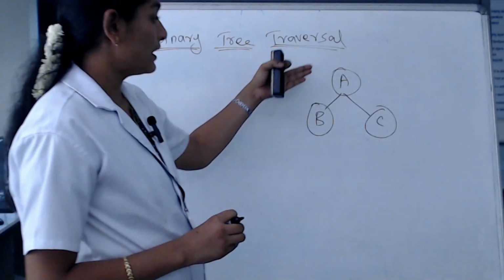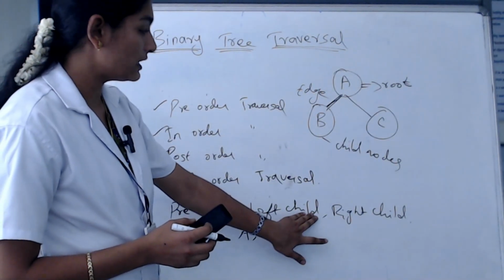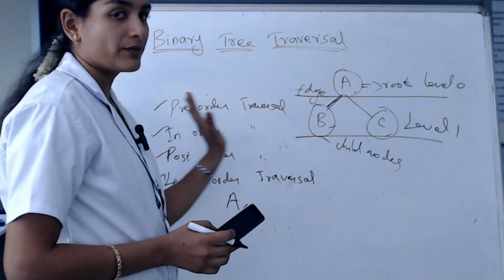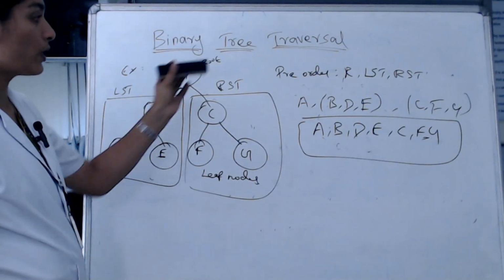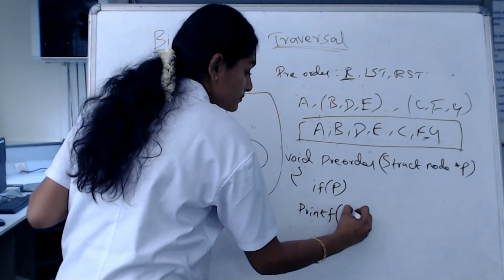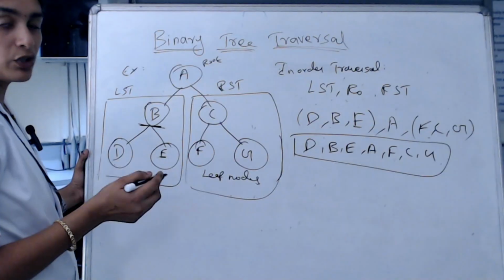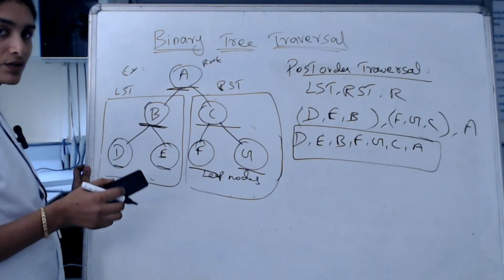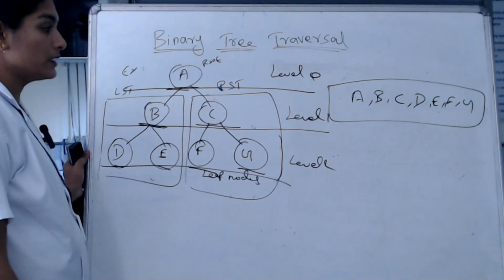Ms. PON KARTHIKA - BINARY TREE TRAVERSAL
Binary tree traversal is the process of visiting every node in a binary tree exactly once in a specific order.